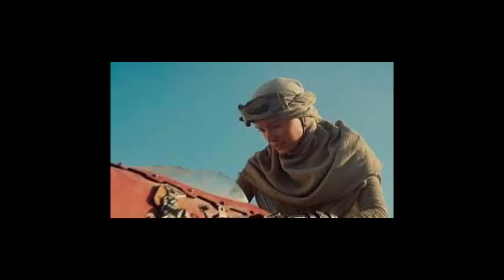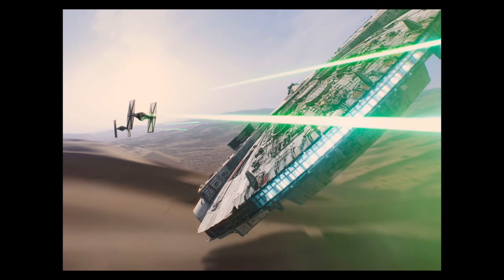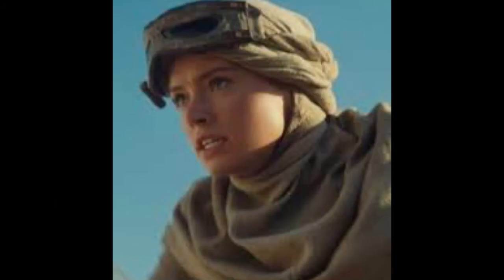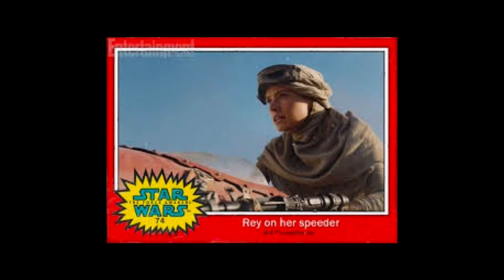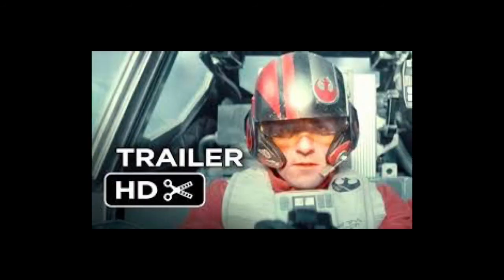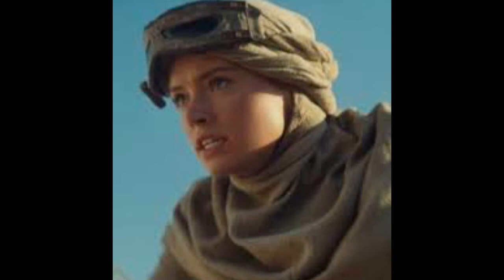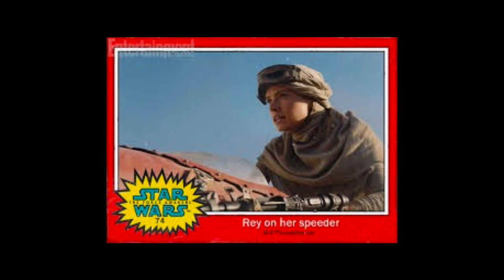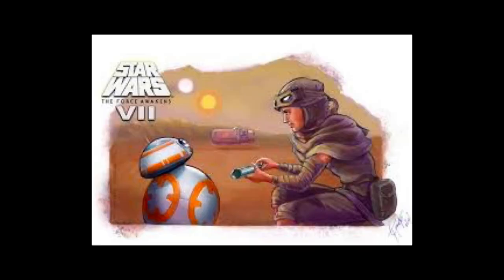Star Wars The Force Awakens - Breaking news Update -- Big Imax sequence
Sorry for being late on uploading been busy lately. Can't wait to see the Imax sequence. 70 - 80 % reliable rumor